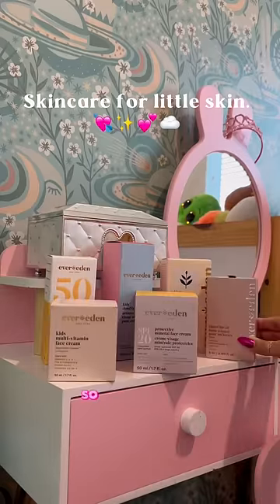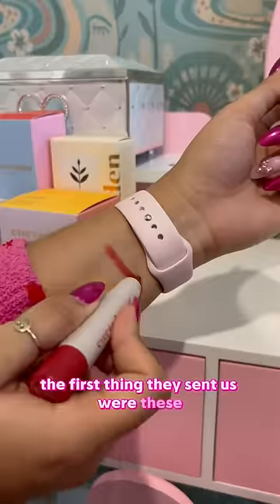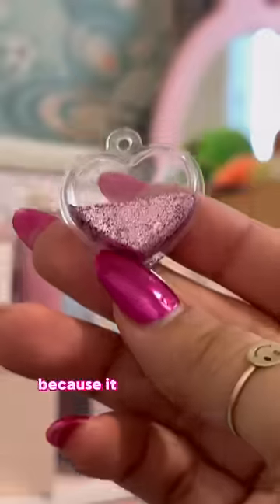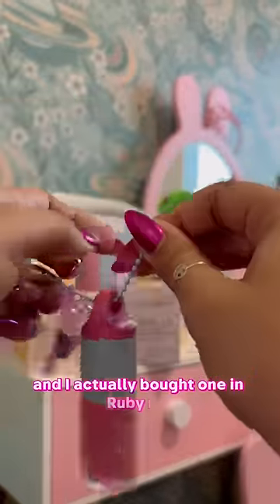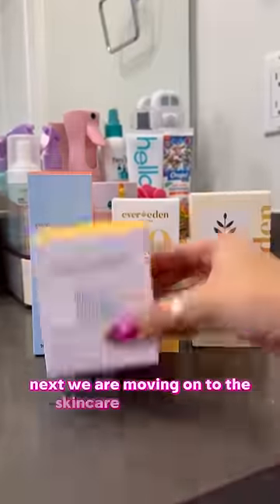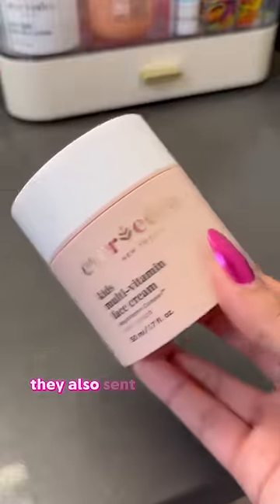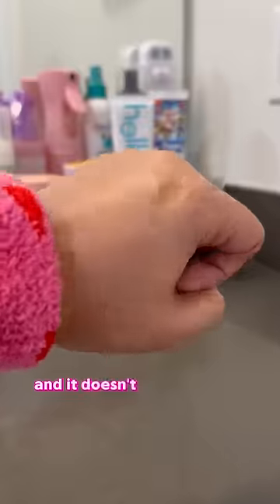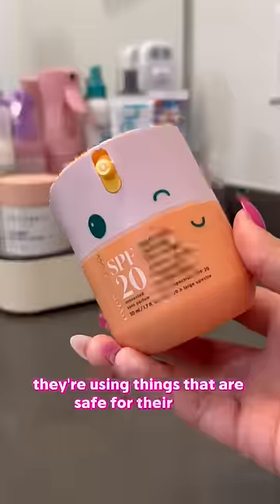Kid friendly skin care🫧✨💕